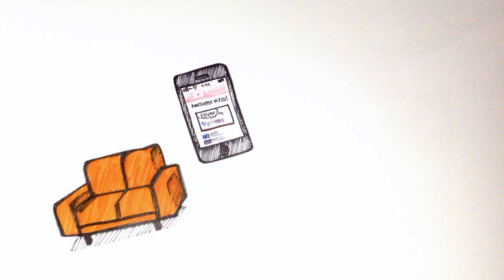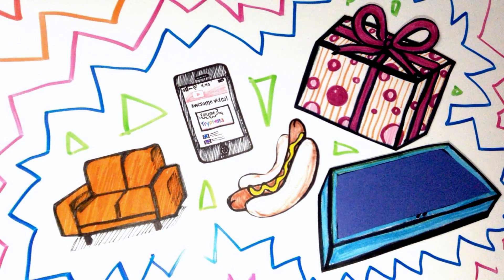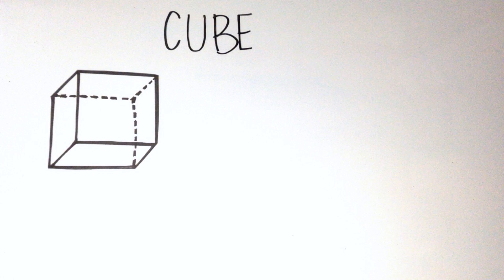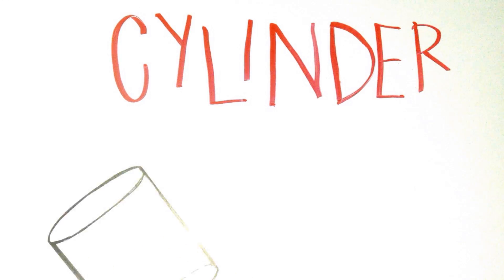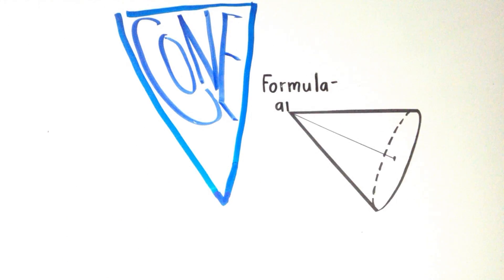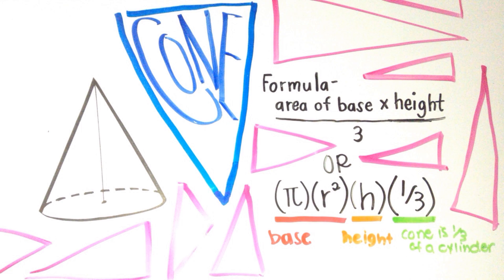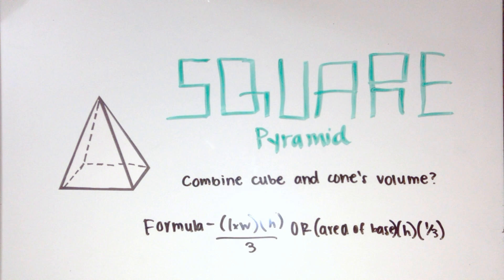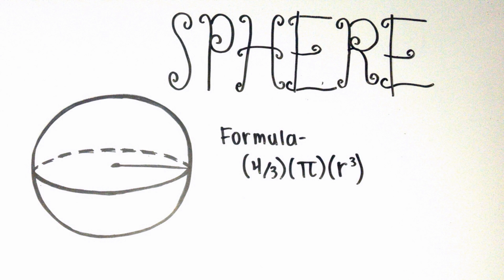What is Volume?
by: Tryphena Sithu with the help of my algebra teacher, Juanita Leksrisawat  August Algebra OpenSourceHigh Contest Entry 2015